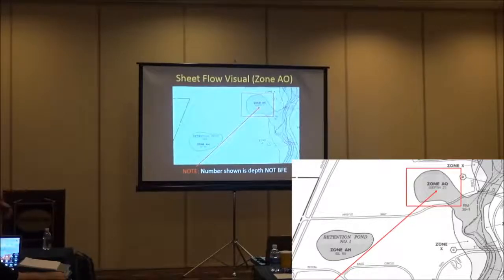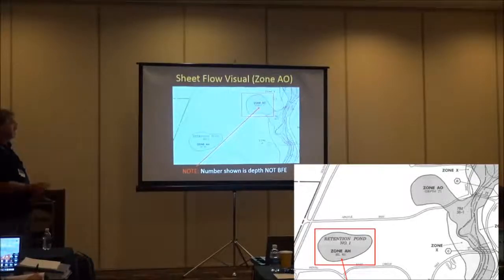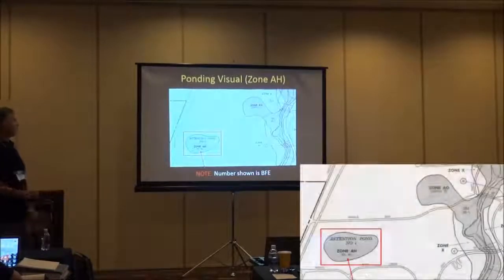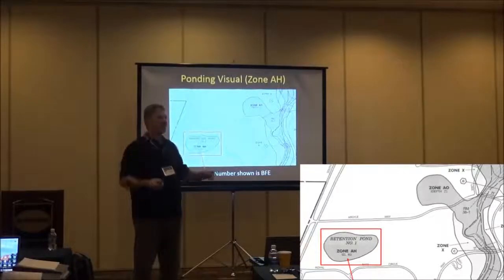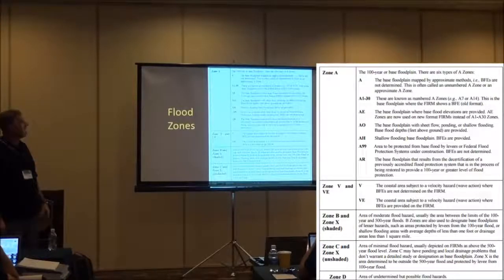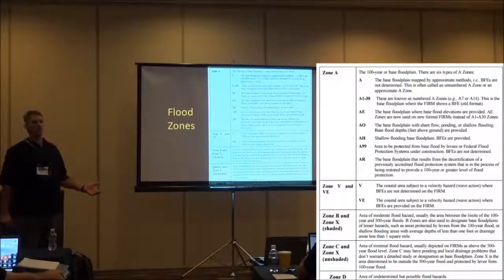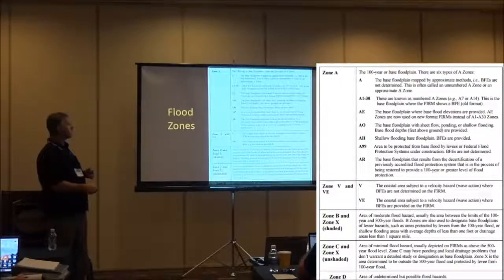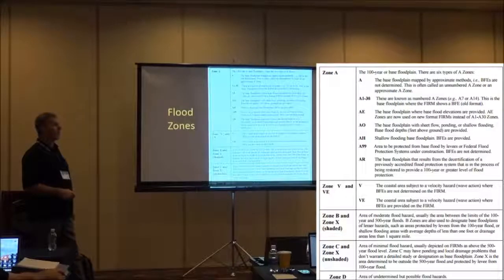Unit 3 Reading Flood Maps